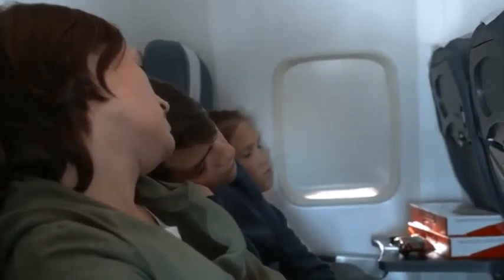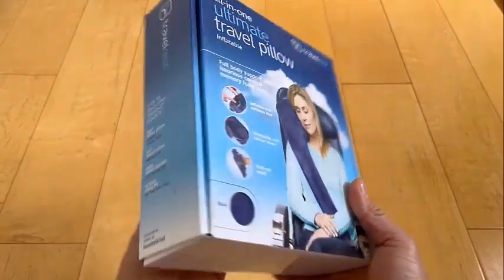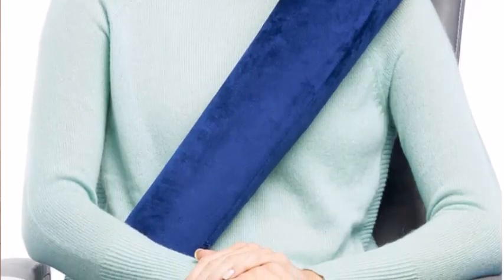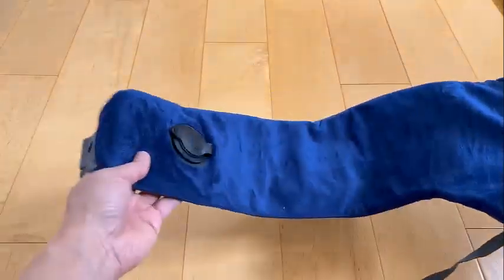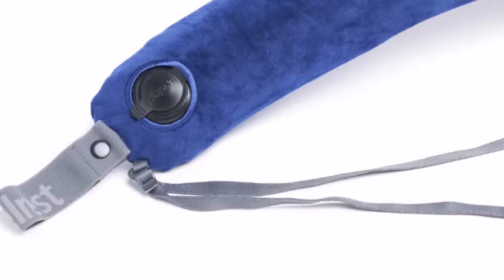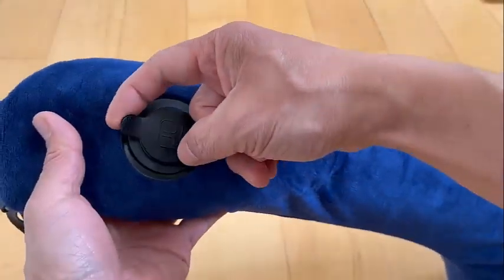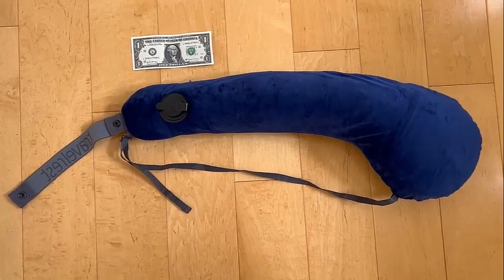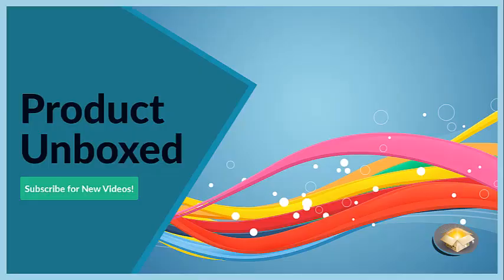Travelrest Ultimate Travel Pillowel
What makes the Travelrest pillow stand out? Its patented, ergonomic design takes center stage. Unlike traditional travel pillows, this one's shaped like a long comma, wrapping around your body like a sash or messenger bag. This design innovation ensures superior lateral support for your neck and shoulders, eliminating the familiar discomfort of awkward sleeping positions on planes, trains, or cars.

With a few quick breaths, it inflates to become an ergonomic marvel, uniquely designed to provide ultimate support for your neck and shoulders. That's right, no more awkward sleeping positions or stiff necks when you wake up. Benefit: Blissful, uninterrupted sleep!

You can tether it to your airline seat or car headrest, ensuring your pillow stays put and you stay comfortable.

Durability is a given with the Travelrest pillow. Crafted from tough but soft material, it can withstand frequent use, even by the most fidgety of sleepers. Plus, its washable cover guarantees it stays fresh and clean, ready for your next voyage.

It deflates as easily as it inflates. Just open the valve, roll from the end to push out the air, and presto, it's ready to be tucked back into your bag.